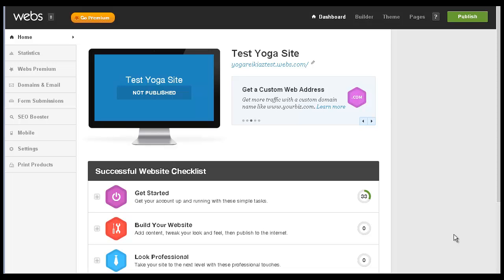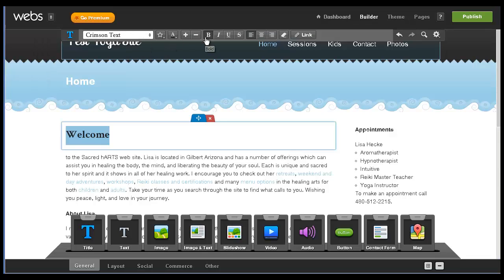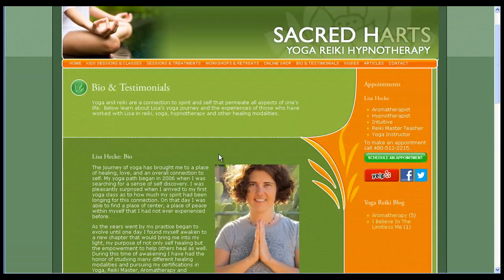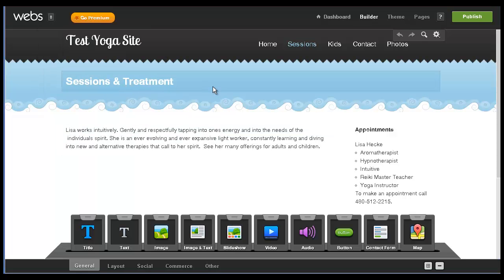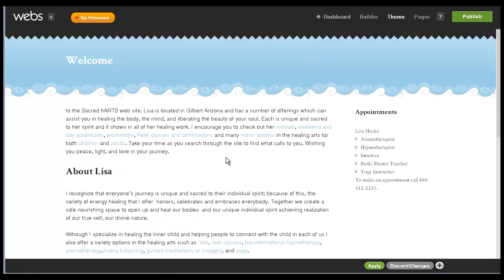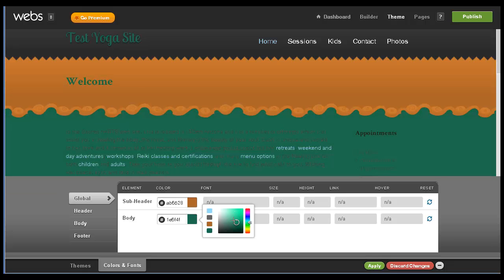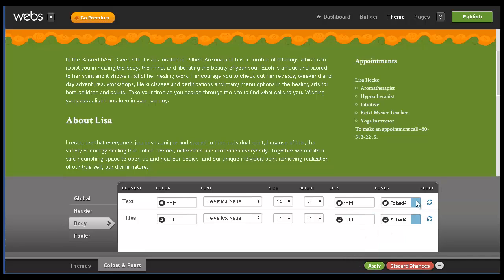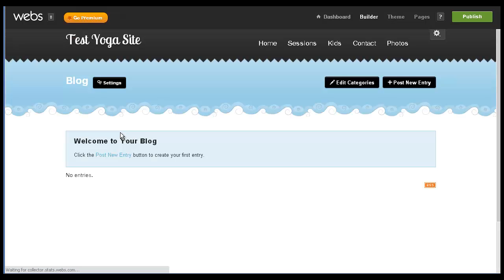Format Text and Background with Webs.com Website Builder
This website builder review covers the text formatting and background color settings within Webs.com website builder.